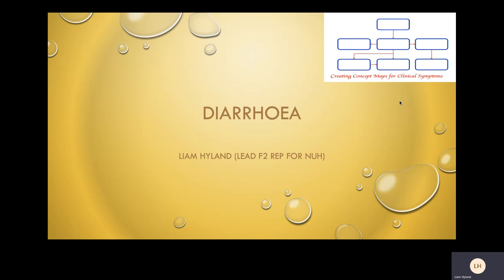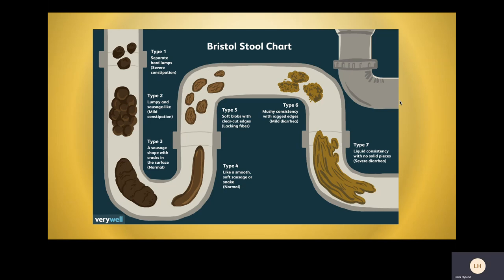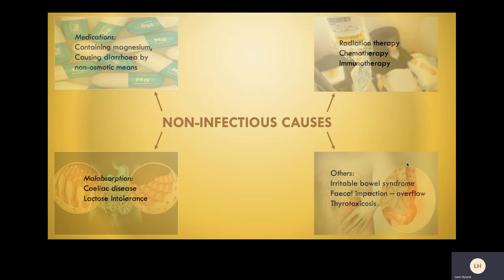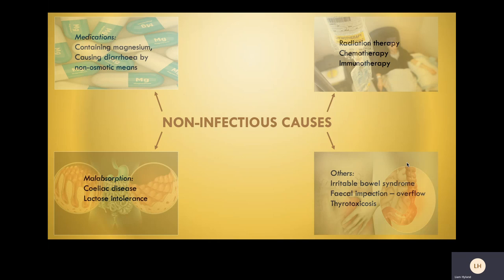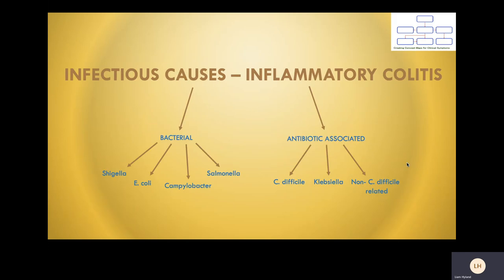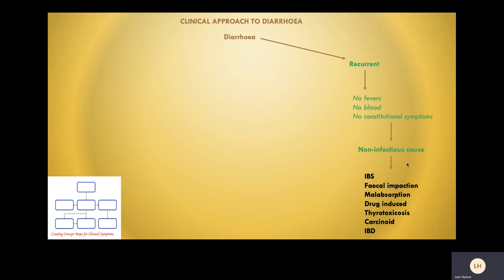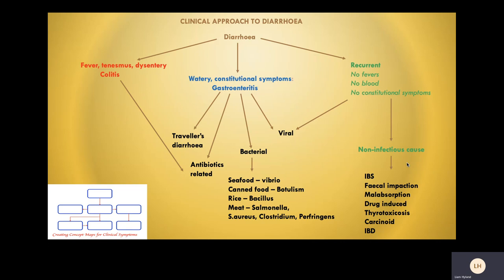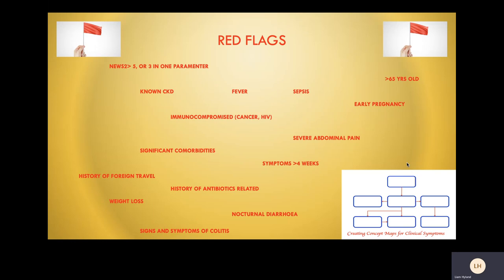Concept maps: Approach to "A Patient with Diarrhoea"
1. Dr. Swe Yin Khin-Htun (MBBS, MRCS, MMedSc, Ph.D., FFST, FHEA, MAcadMED, FICS) Senior Medical Education Fellow, UMED, TSCSC, Nottingham University Hospitals NHS Trust Honorary Assistant Professor, School of Medicine, University of Nottingham, UK Consultant for Medical Education

2. Dr. Huai Ling Tan ( MBChB Edinburgh) Foundation Doctor, Nottingham University Hospitals NHS Trust

3. Dr. Thu Htet Aung ( MBBS, MRCP UK) Clinical Tutor, Medgrow